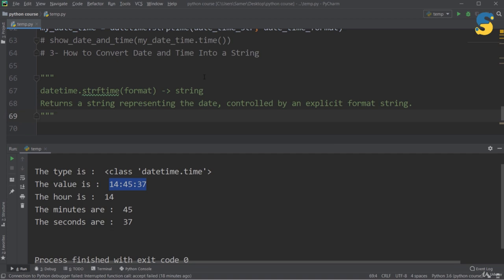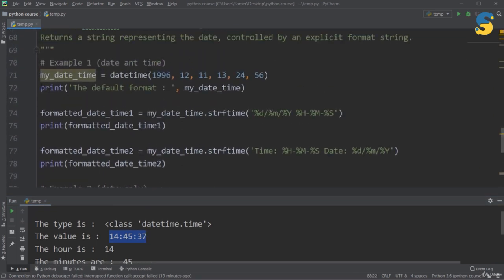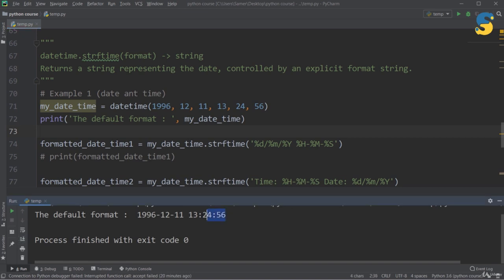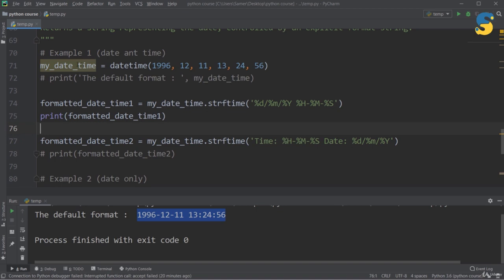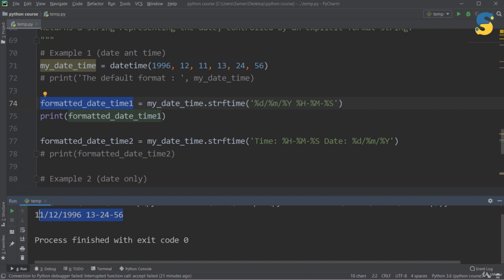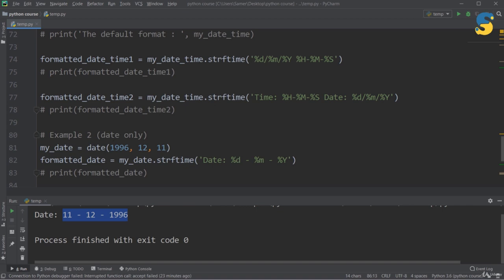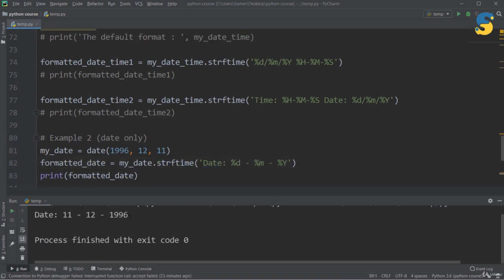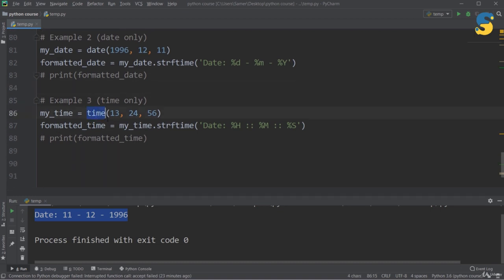4 datetime Module Part 3 Convert Date and Time Into a String